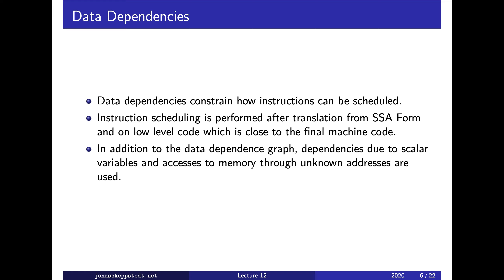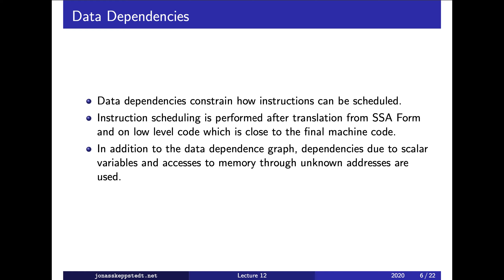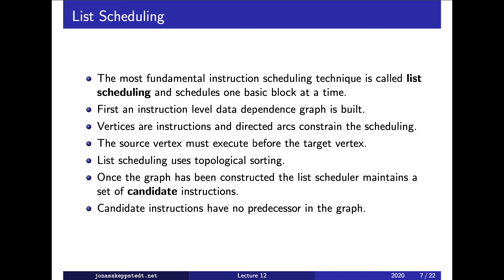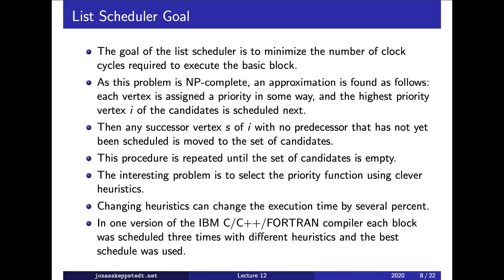F12 / 3: Topological sort (level 3)